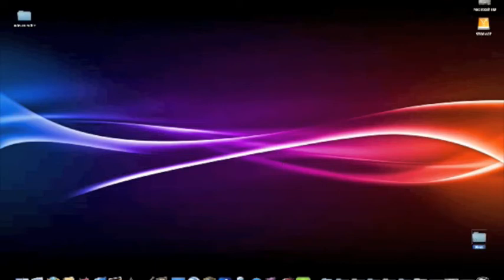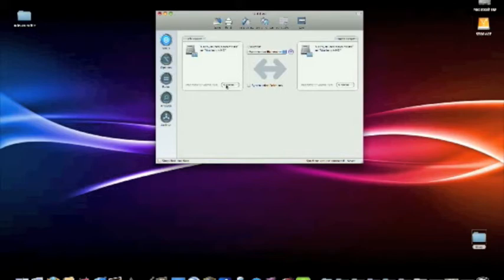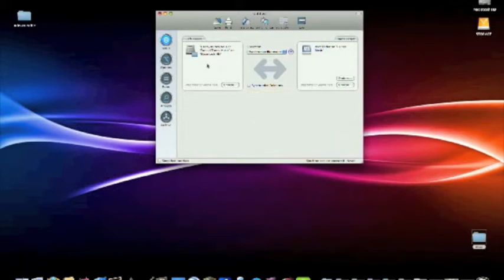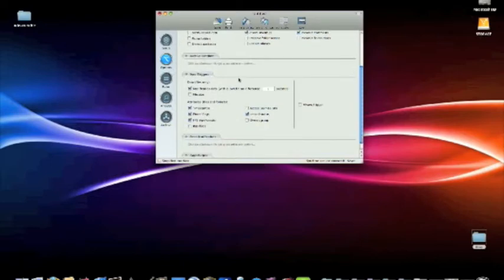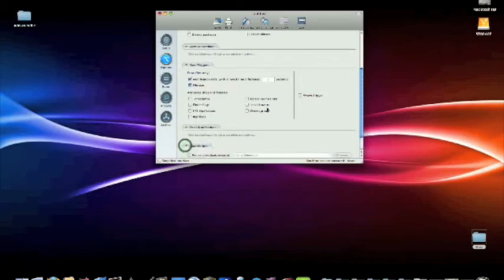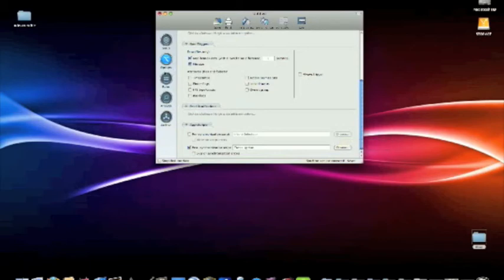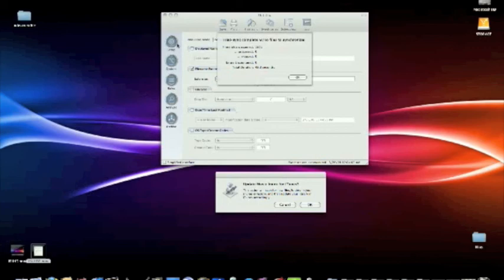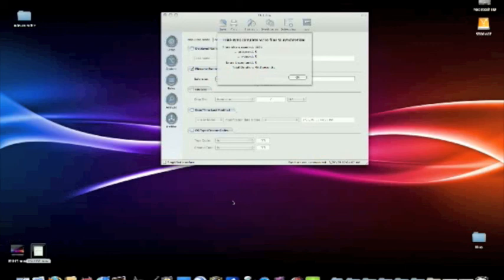AppleTip #1 Part 2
Part 2 of 3 Do you like to manage your iTunes Library yourself? If so you know what a pain it can be to have to manually update iTunes every time you add new music. If you also like to sync your music between computers in your home, this tutorial will show you 1) Basic File Sharing Techniques in OSX 2) Chronosync, a powerful syncing tool, and 3) a Simple Automator App that will automatically update your library with the newest files that have been synced or added to your computer. Enjoy! A.J. Brutico